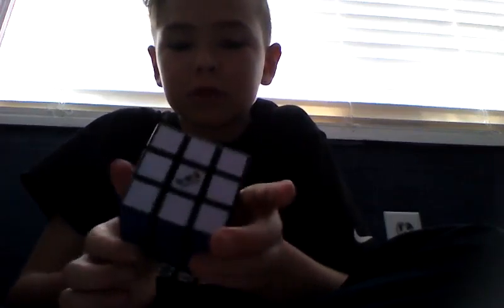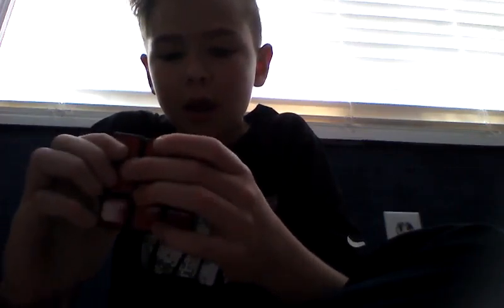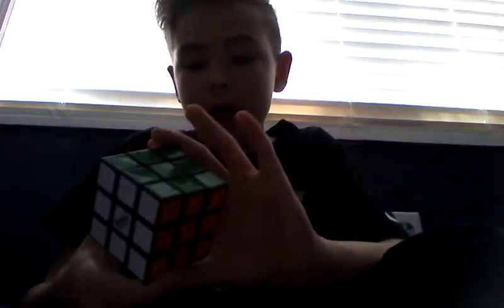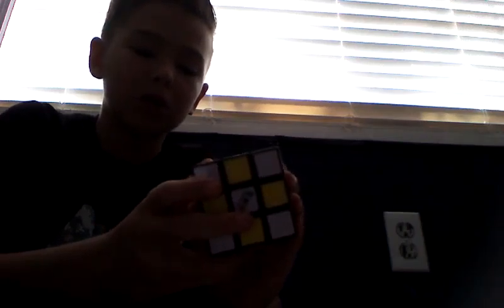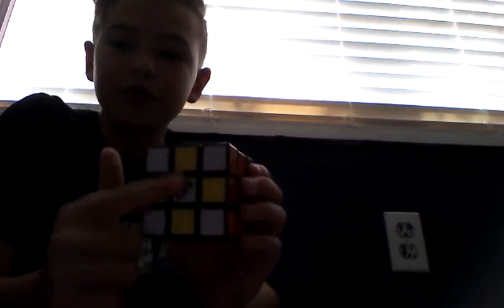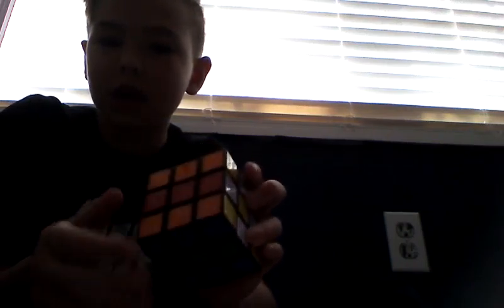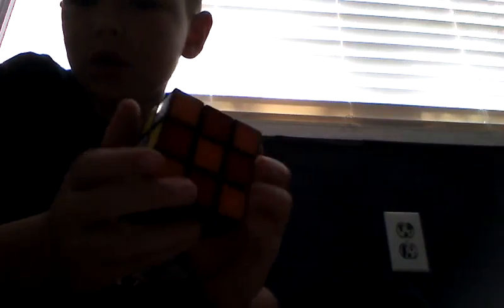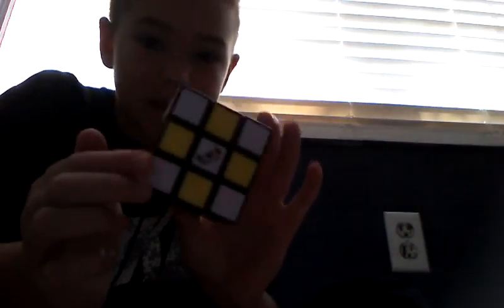Checkerboard pattern on a rubiuks cube